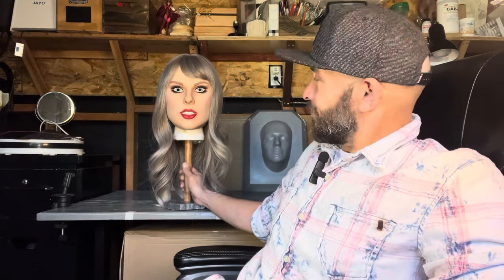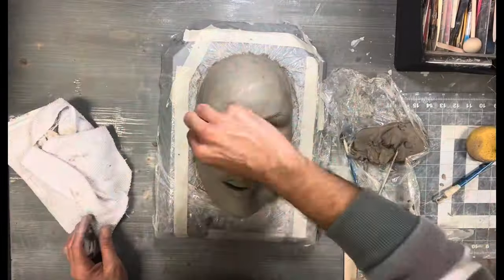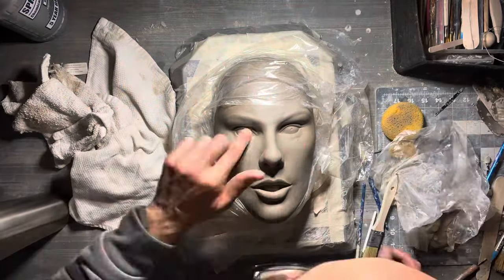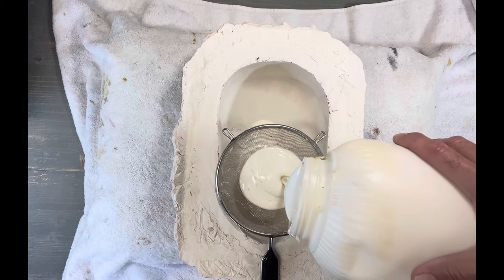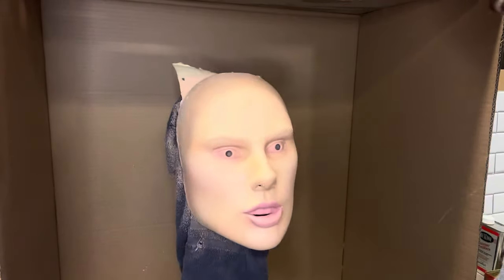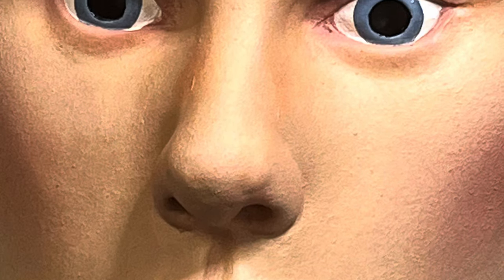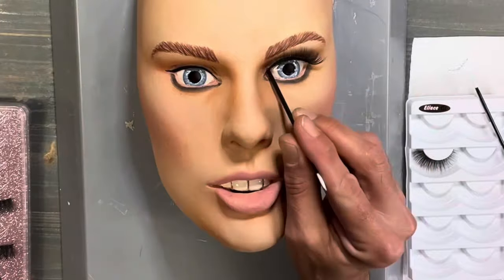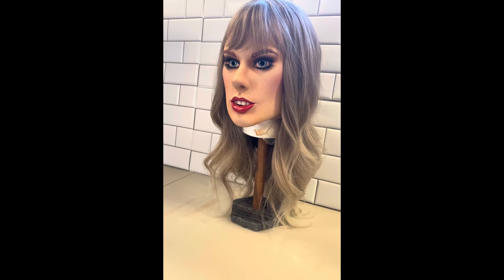SmartyInk makes a TAYLOR SWIFT latex mask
Sculpting, molding and casting a latex mask . Painting and hair also included.